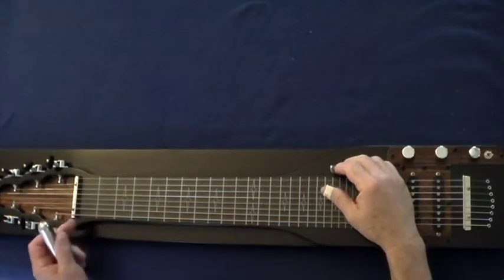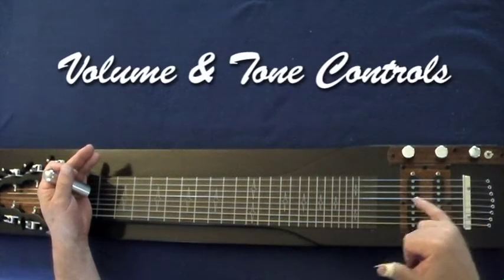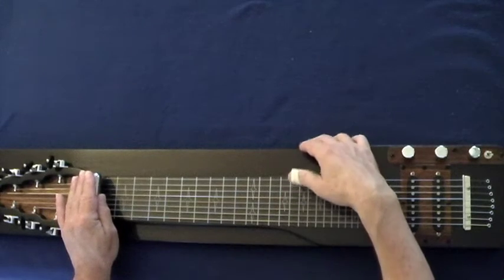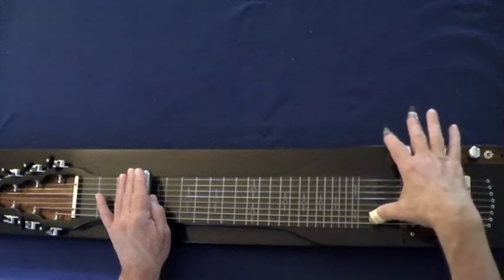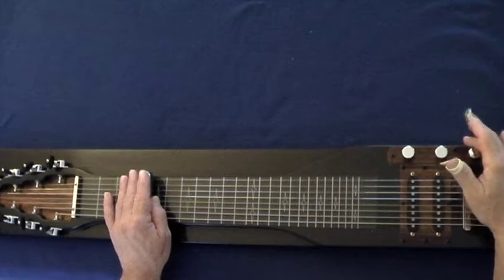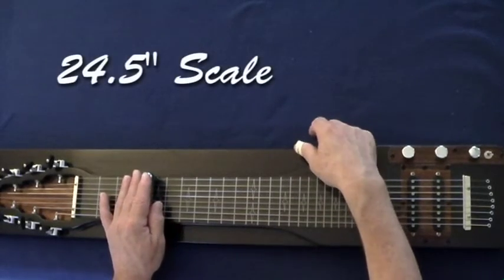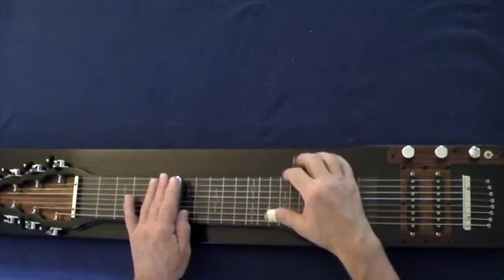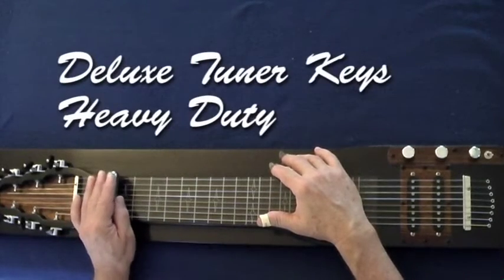Lap Steel Guitar Console Black Metallic Retro Deluxe 8 GeorgeBoards 24.5 scale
New Model - Featuring our New  Vintage Spec. Pickups for that Original Sound